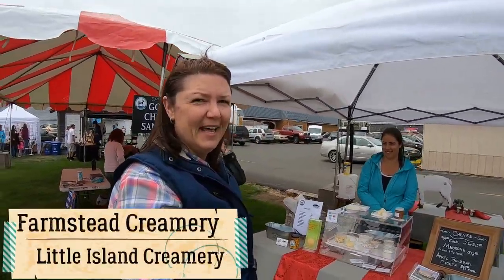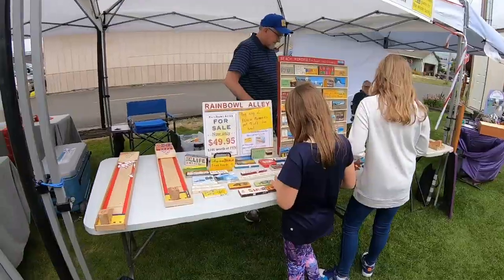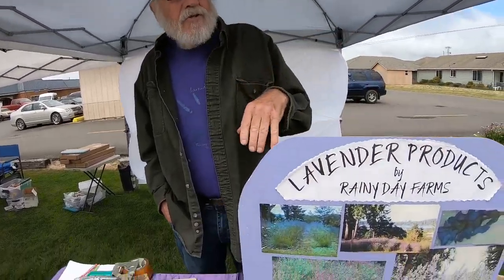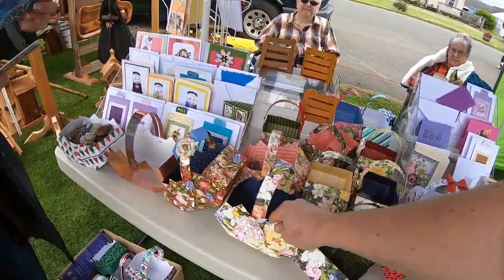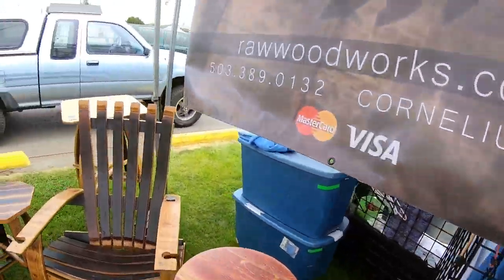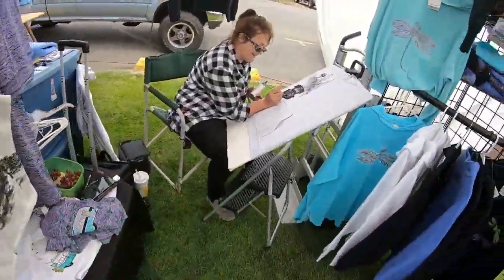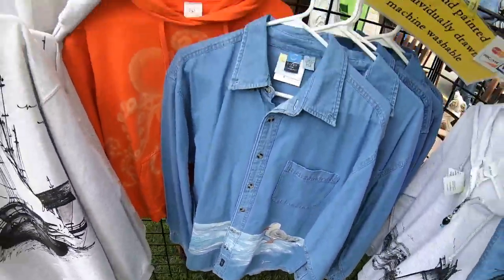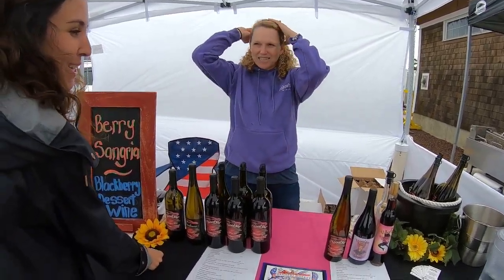Columbia-Pacific Farmers Market | Long Beach WA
🌸🌸🍓🍏 Columbia-Pacific Farmer's Market - Long Beach, WA

Food, Clam Chowder, Carved Wood, Jewelry, Treats, Clothing.
AND LIVE MUSIC!!

Come Check it out every Friday at the Veteran's Field in Long Beach, WA from 12:00pm - 5:00pm

🐦🐔🐦  I am a real person, don't hesitate to reach out!!  🐦🐔🐦

📲 I have so many people contacting me who are moving here to Southwest Washington and I ABSOLUTELY love it! Honestly, if you are moving or relocating to Southwest Washington, I can make that transition so much easier on you!!

 I am a licensed broker in Washington state and am the only real estate broker providing videos on every town, neighborhood, and city in Southwest Washington!!

REACH OUT ANYTIME!!

Andrea Vincent, Realtor ~~ WA #87195
 Wahkiakum Realty